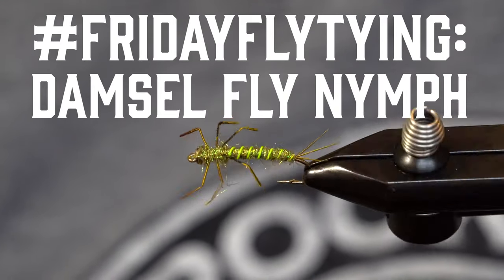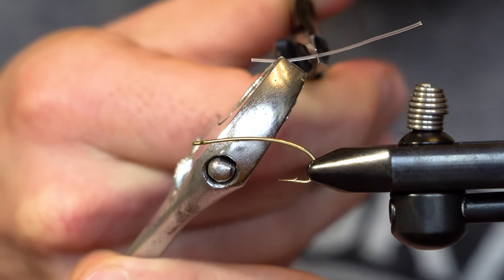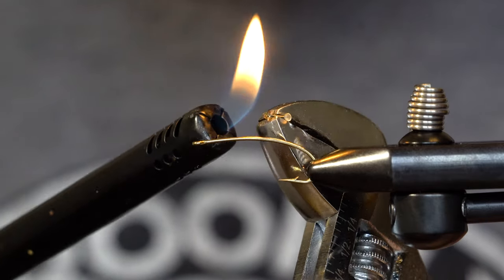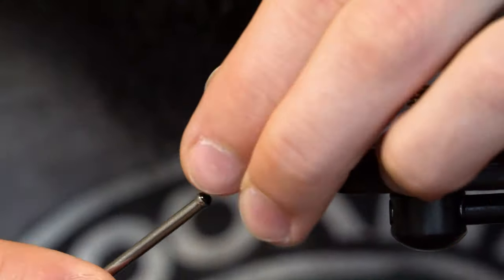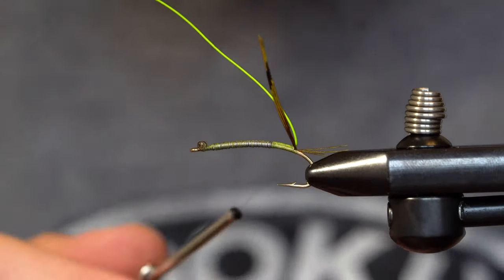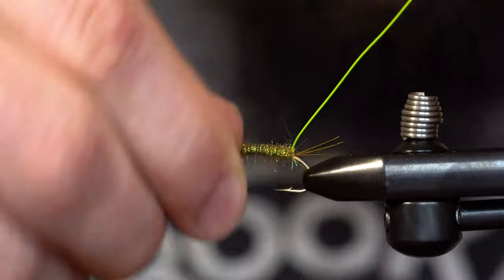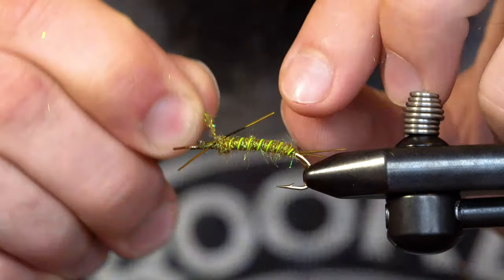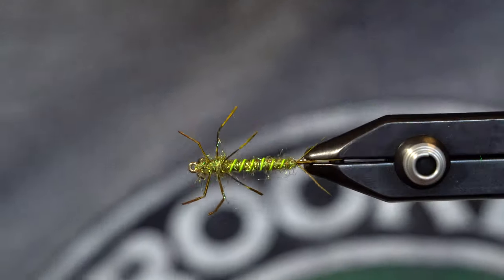FRIDAYFLYTYING: Damsel Fly Nymph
There's a lot of ways to tie a damsel fly nymph imitation, but this version is a good realistic match, plus it incorporates a couple neat techniques for creating eyes and legs that you'll want to add to your fly tying repertoire. We've tied the pattern a bit oversize here to make it easier to follow! Just don't burn yourself while making the eggs and shaping the legs!
- Hook: N201 -
- Weighted Wire -
- Colored Wire -
- Pheasant Tail Fibers -
- Dubbing -
- Fluorocarbon for eyes (30-50lb) -